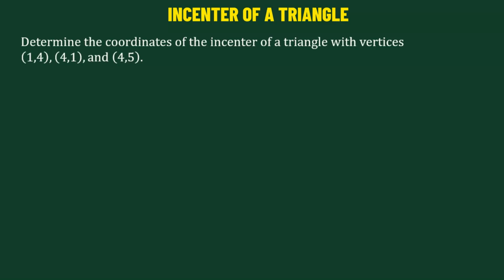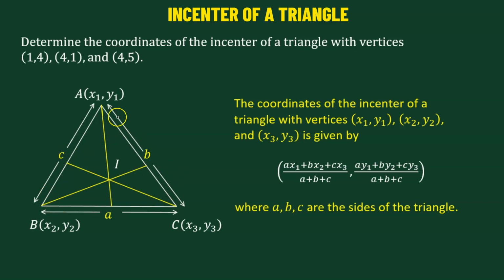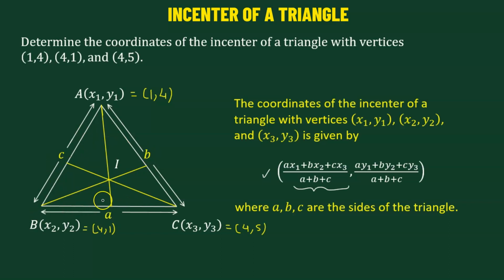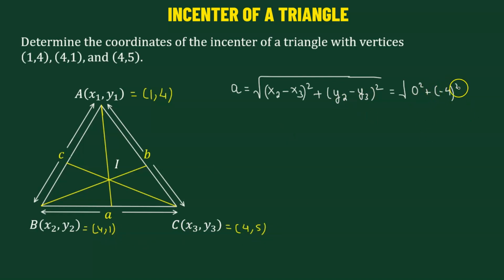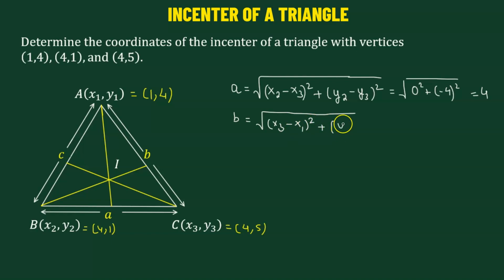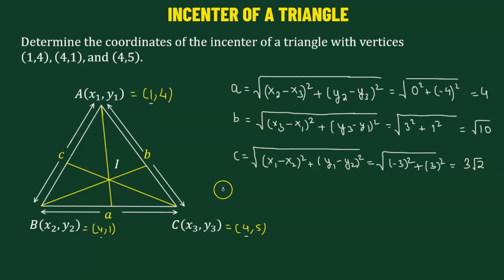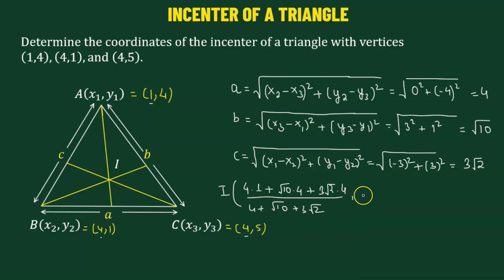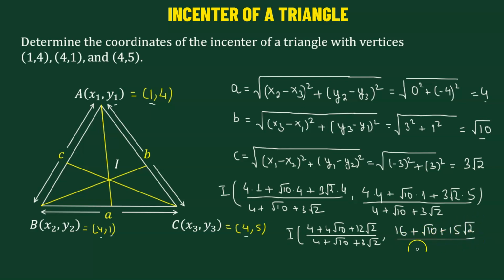10 | Points And Their Co-ordinates | Centroid of a Triangle - Worked Out Problem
10 | Points And Their Co-ordinates | Incenter of a Triangle - Worked Out Problem

Join us on an exciting journey into the world of geometry as we explore the concept of the Incenter in triangles! 🧐 In this informative video, you'll learn how to find the incenter and understand the magic of points and their coordinates. 🌟

What is a incenter?

The incenter of a triangle is the point where the three angle bisectors of the triangle intersect. In other words, it's the center of the largest circle that can fit inside the triangle without crossing any of its sides. This circle is known as the incircle of the triangle.

The incenter is an important point in geometry and is associated with several properties and theorems related to triangles. For example:

    The incenter is equidistant from the three sides of the triangle. This means that the distances from the incenter to the three sides are all equal, making it the center of the incircle.

    The angle bisectors from the incenter to the vertices of the triangle divide the angles of the triangle into two congruent angles.

    The incenter is the point of concurrency for the angle bisectors of the triangle.

    The radius of the incircle, which is the circle centered at the incenter and tangent to all three sides of the triangle, is known as the inradius. The inradius has interesting relationships with the triangle's sides, angles, and area.

Understanding the incenter and its properties is important in various geometric proofs and problem-solving involving triangles.

🔍 What's inside:
    The incenter: What it is and why it matters.
    Step-by-step instructions on finding the incenter of a triangle.

Whether you're a student trying to ace your math class or just a geometry enthusiast, this video will break it down for you. 🔔

About